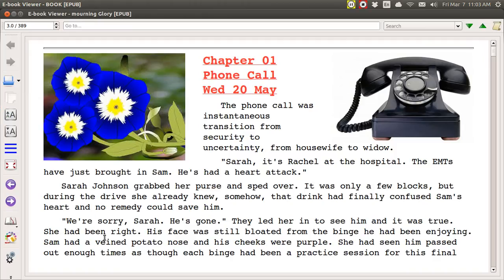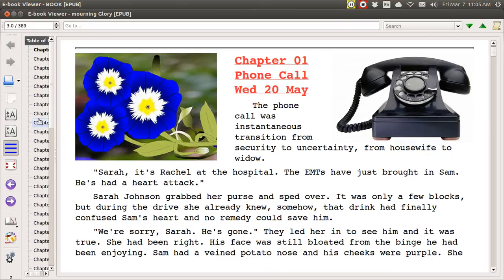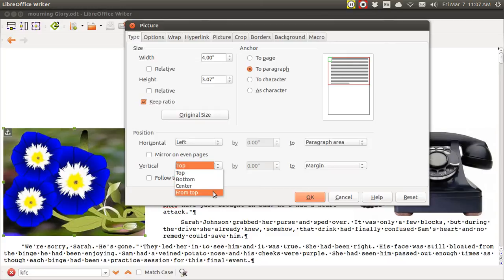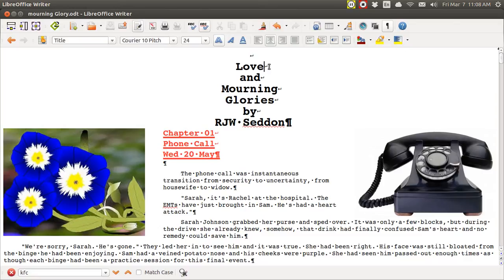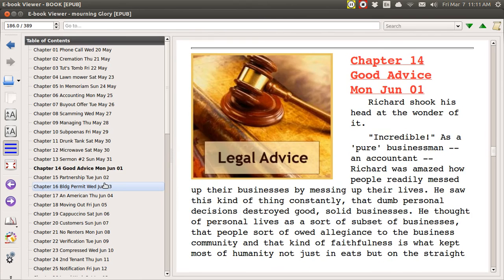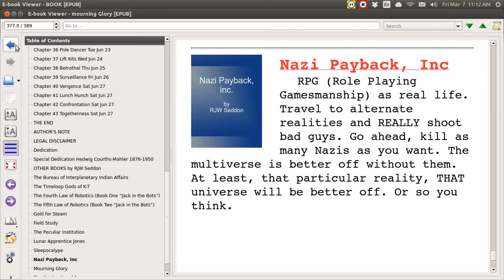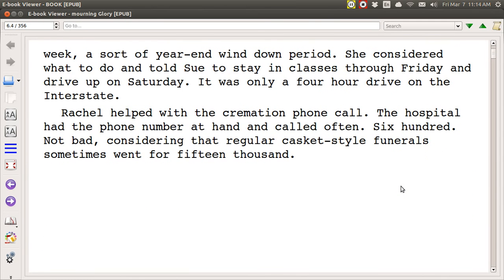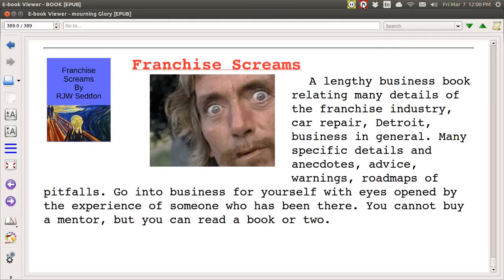calibre pictures wrapping around text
It is difficult to "float" text on both sides of a picture in the center, but it is easy to "float" two pictures around text. Anchor both pictures Left (not from the Left), both to the Top, put 1 of them Left and Wrap Right, the 2nd pictue Right and Wrap Left, both To Paragraph, and both Optimal. When you use the table of contents and want to jump from chapter to chapter, the chapter headings will appear at the top of each jump if you convert the epub with a page feed and rule at the end of each chapter. If you want to float a picture in the horizontal center with text on both sides of the picture you certainly can do this in the Libreoffice Writer word processor ODT file, however calibre does not convert this effect. I am still investgating how this might be accomplished. In any case, whether you wrap text around a pictue or whether you wrap 2 pictures around text, a narrow reader will behave correctly and put the element on the left (the first element) on top. When you use the reader that comes with calibre you can go from chapter to chapter by using Ctrl-DownArrow.